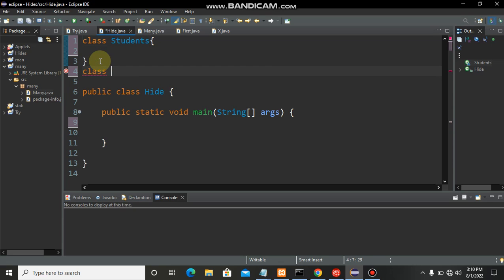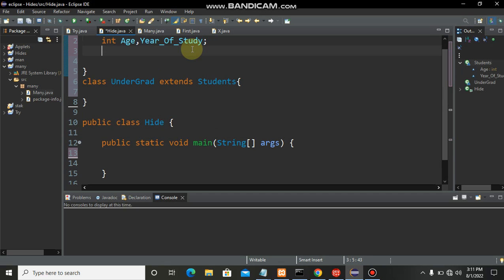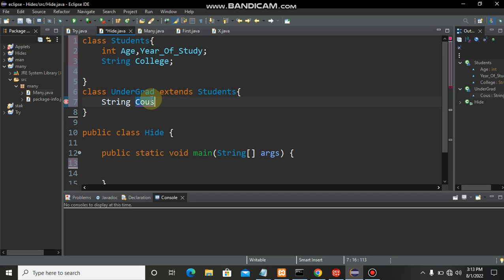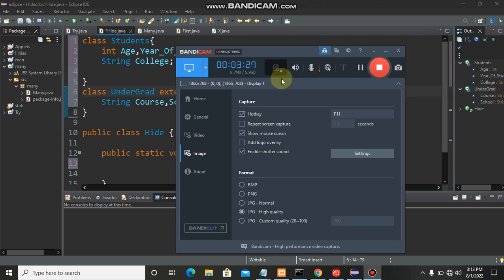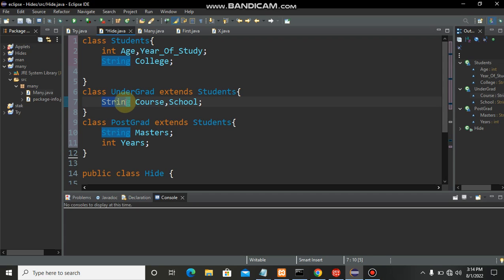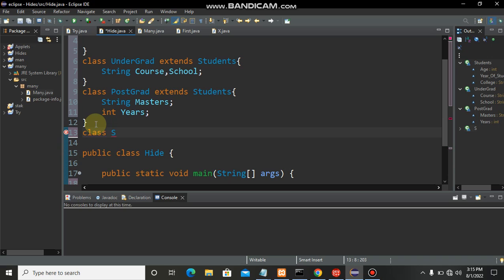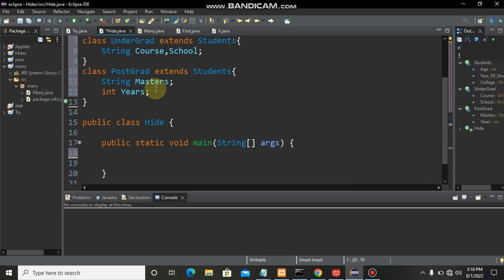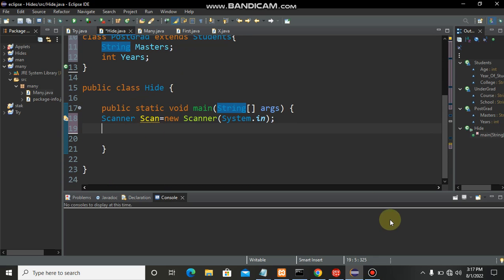inheritance 1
this video gives you a a brief understanding of how to use an interface to achieve abstraction in java